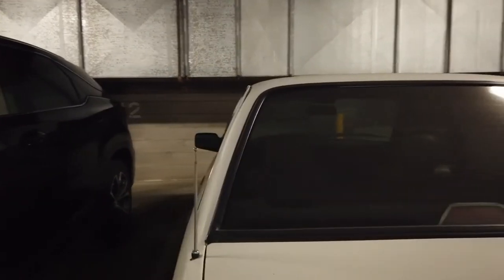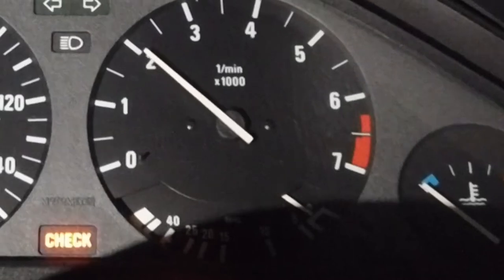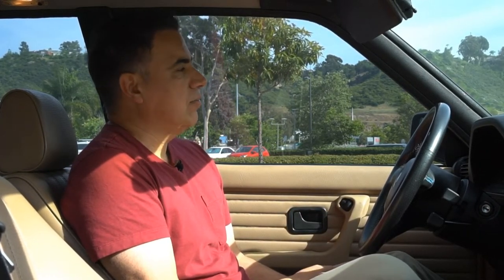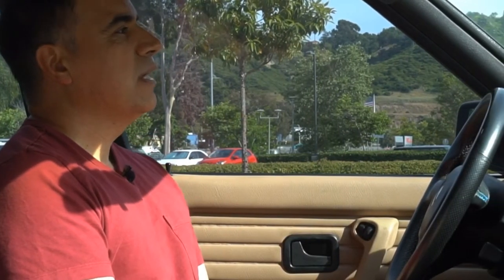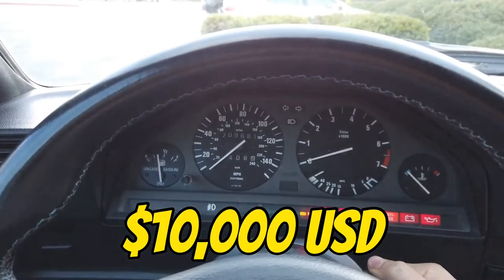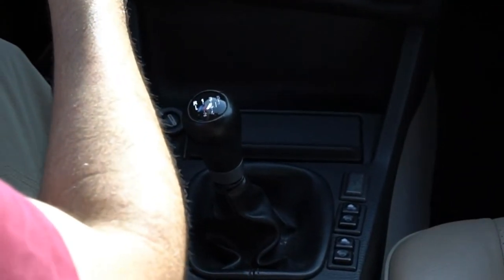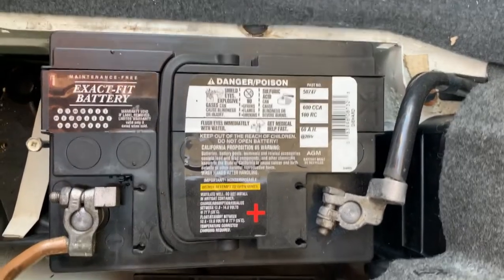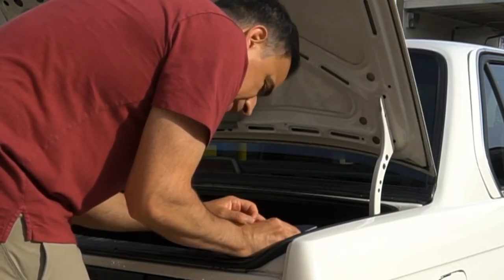OLD BMW E30, stored for over 10 weeks. OLD BATTERY. Will it Start?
I hadn't driven my E30 in 74 days, but who's counting right? It has a battery that is at least 7 years old. I tried starting it. See what happened.

I make videos about random topics, reviews and my hair transplant experience.